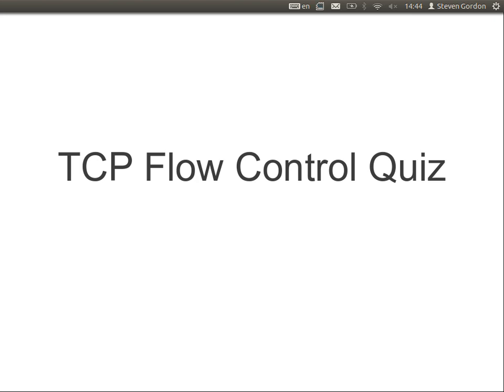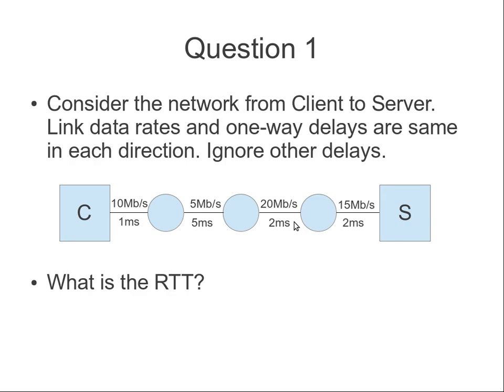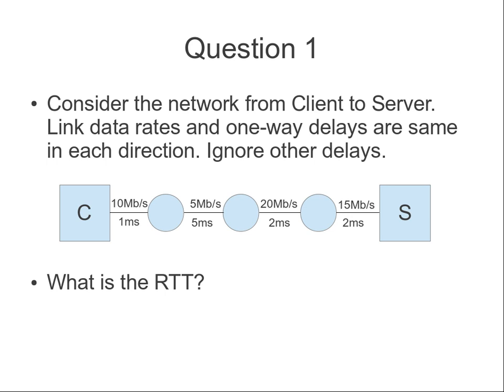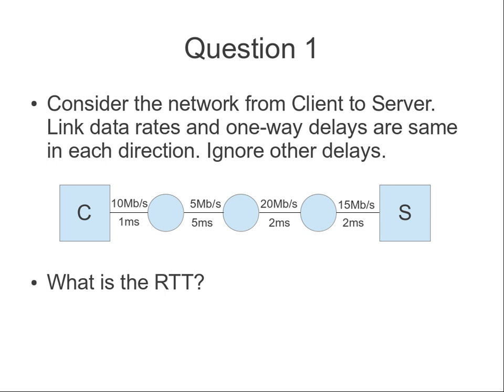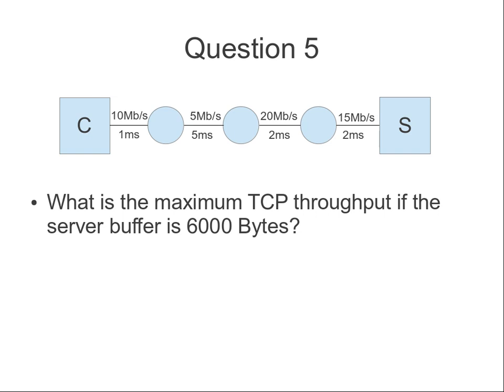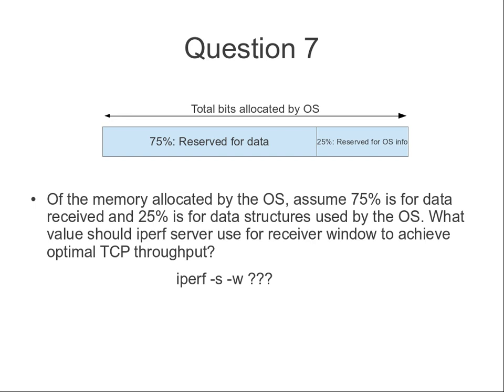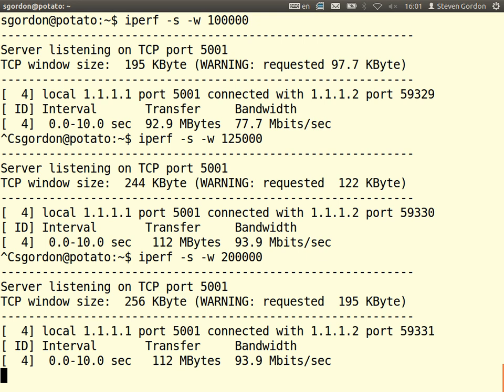ITS413, Lecture 16, 16 Jan 2013 - TCP Flow Control